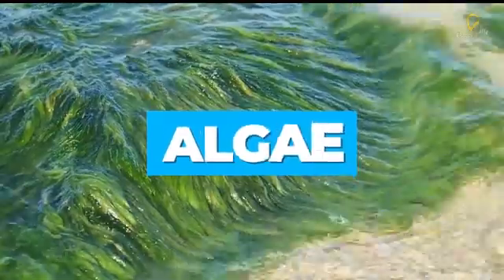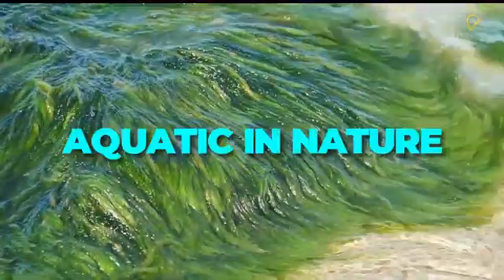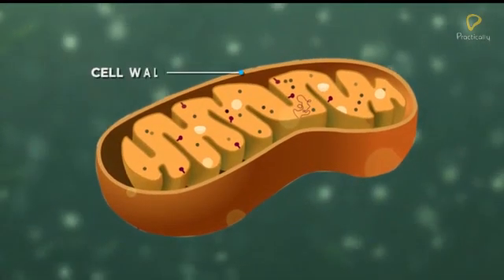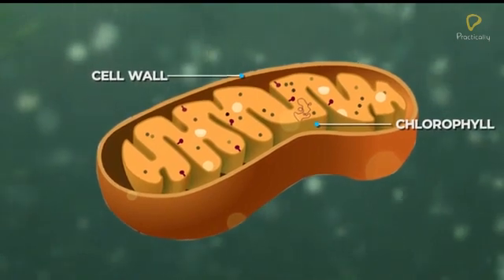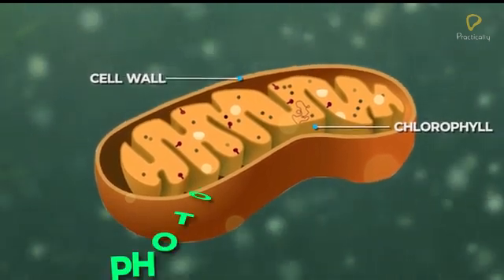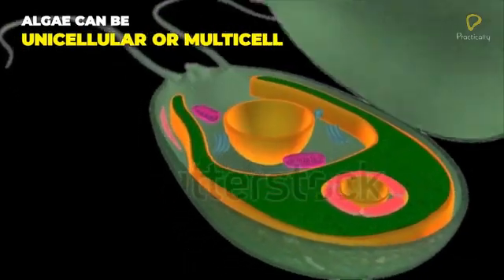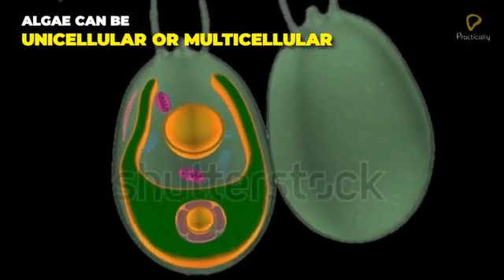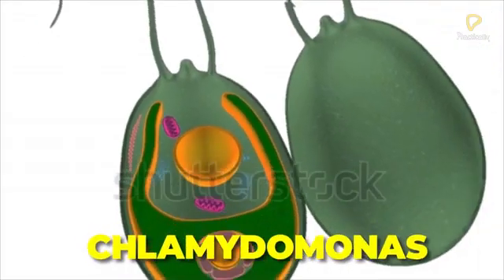Practically's Concepts - Microorganisms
Concepts of the video:

00:00-00:05 : Objective
00:06-01:09 : Introduction
01:10-01:28 : Bacteria
01:29-02:07 : Fungi
02:08-02:34 : Algae
02:35-03:02 : Protozoa
03:03-03:55 : Viruses
03:56-04:41 : Where do Microorganisms live?